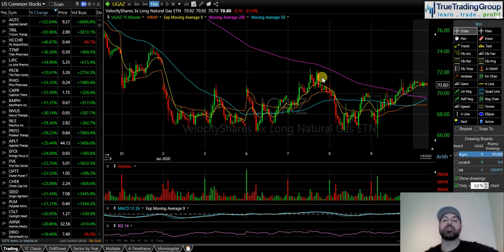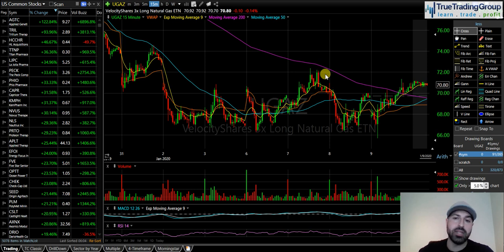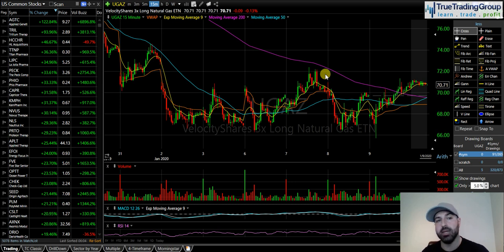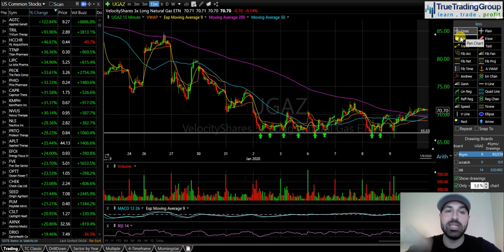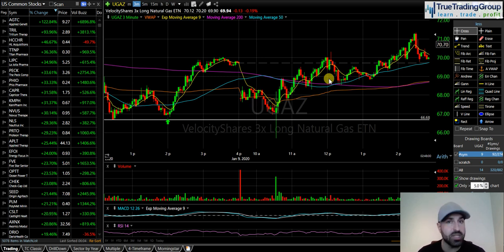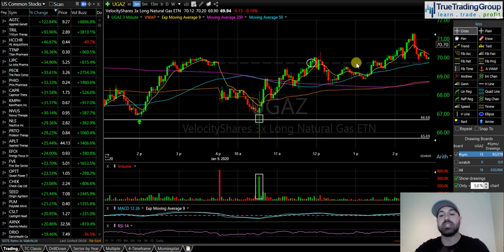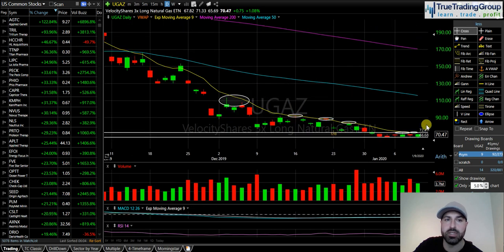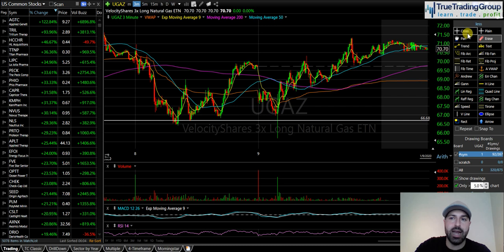How to Read a Failed Breakdown; Swing Trade Long UGAZ